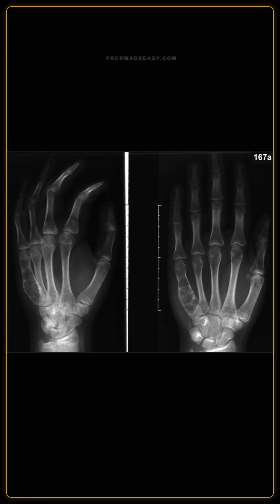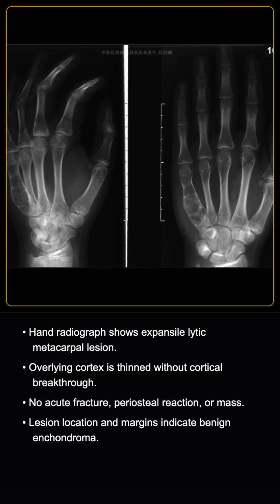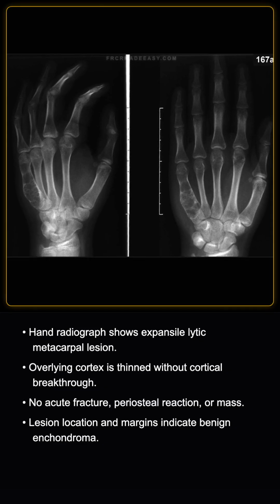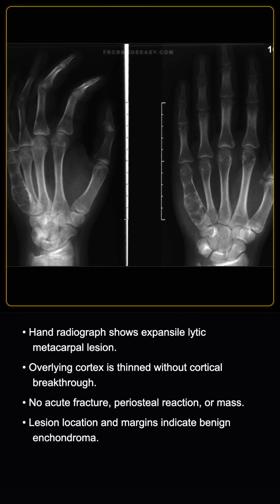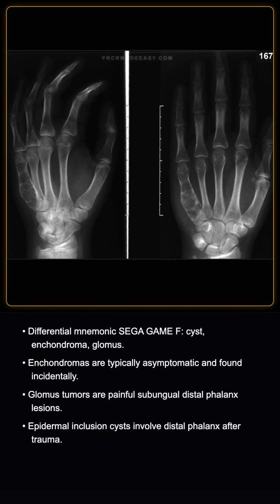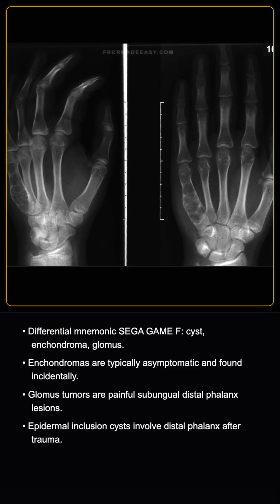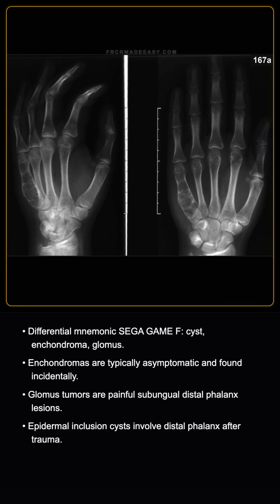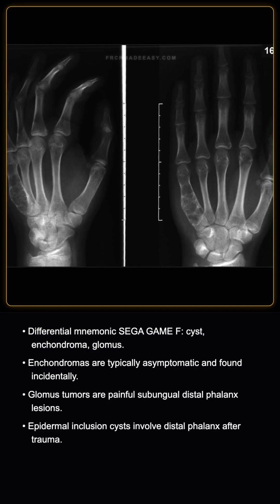Pain In Left Hand Following A Fight In A Young Male | Rapid Review Case 167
🧠 Clinical History:
A young male presented with pain in left hand following a fight.

🔍 Imaging Findings:
Hand radiograph demonstrates a well-defined, lucent, expansile lesion in the diaphysis of the 5th metacarpal with thinning of the cortex, a narrow zone of transition, and no cortical breakthrough or periosteal reaction. Comparison hand radiograph of a different patient demonstrates multiple expansile lucent lesions in the tubular bones of the hand, characteristic of multiple enchondromas in Ollier's disease.

✅ Diagnosis:
Enchondroma.

📋 Differential Diagnosis:
Lucent lesion in the digits (Mnemonic: SEGA GAME F):
- Enchondroma (by far the most common benign cartilaginous tumor of the hands and feet, central medullary location, lucent expansion, narrow zone of transition, cortical thinning).
- Simple bone cyst (rare in the hand, unicameral, no calcification).
- Giant cell tumor of tendon sheath (soft tissue mass causing secondary bone erosion from the outside).
- Aneurysmal bone cyst (eccentric, highly expansile, soap-bubble appearance, rapid growth, rare in hands).
- Glomus tumor (very painful, subungual location in distal phalanx, causes pressure erosion of dorsal cortex).
- Abscess or osteomyelitis (brodie's abscess, patient has fever, localized warmth, elevated inflammatory markers, ill-defined margins, periosteal reaction).
- Metastases and myeloma (rare in digits; lung, breast, or renal primaries; aggressive osteolytic destruction, older patient age).
- Epidermal inclusion cyst (intraosseous, almost exclusively in distal phalanx, history of trauma, no calcification).
- Fibrous dysplasia (rare in hands, ground-glass matrix, rind of sclerosis).

💡 Key Teaching Points:
Chondroid stippled calcification is often absent in enchondromas of the hands and feet. A painful enchondroma in the absence of a pathological fracture is highly suspicious for malignant transformation to chondrosarcoma. Ollier's disease involves multiple enchondromas, while Maffucci's syndrome involves multiple enchondromas and soft-tissue hemangiomas (with phleboliths).

🩺 Clinical Management:
I would recommend comparing with prior hand radiographs to assess stability. Recommend a radiographic skeletal survey to check for multiple enchondromas. If the lesion is painful without a fracture, recommend contrast-enhanced MRI to assess for endosteal scalloping or cortical breach. Refer to an orthopedic specialist for monitoring or curettage and bone grafting if a pathological fracture is imminent.